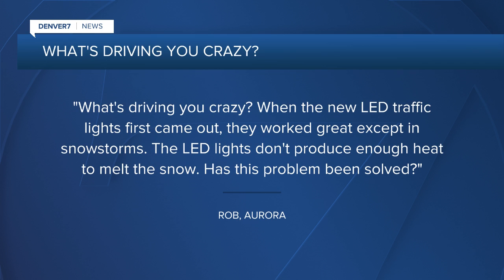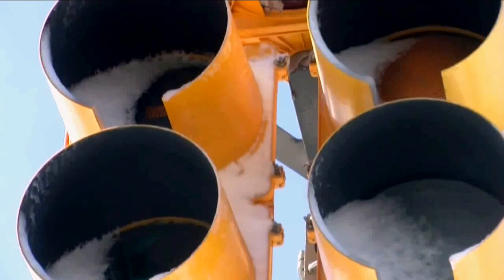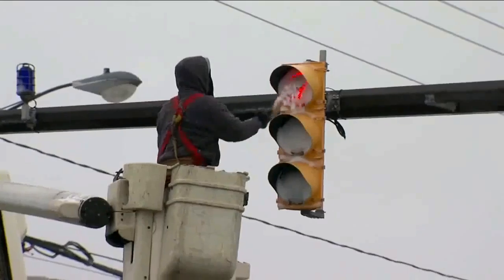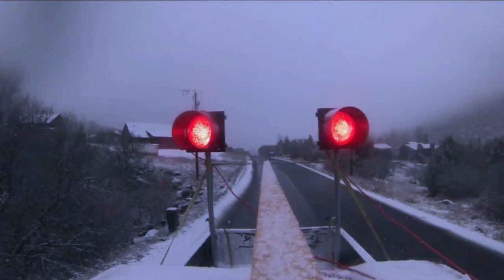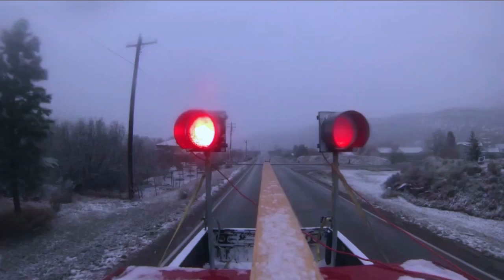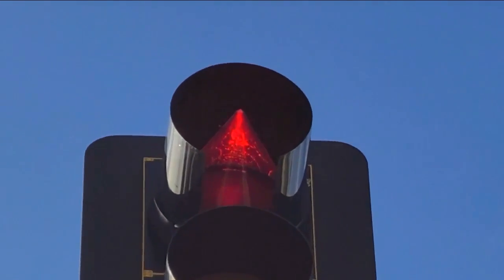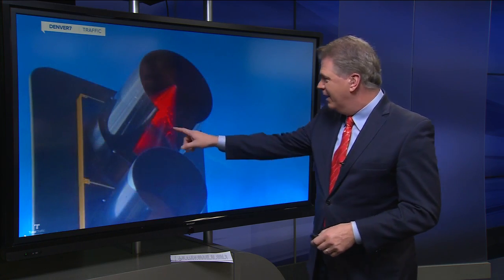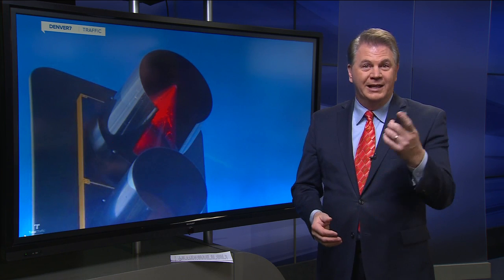Has anyone solved the problem with LED traffic lights getting covered by snow?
Rob in Aurora writes, “What's driving you crazy? When the new LED traffic lights first came out, they worked great except in snowstorms. The LED lights don't produce enough heat to melt the snow..."